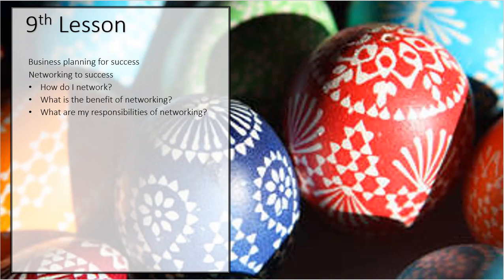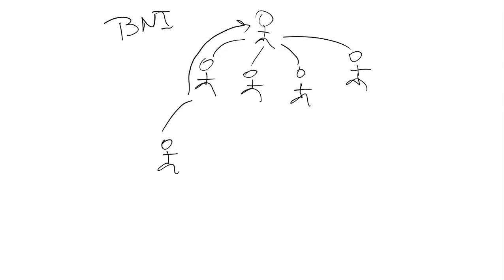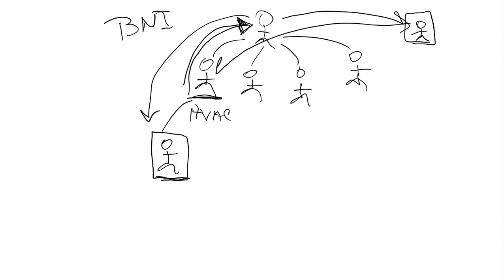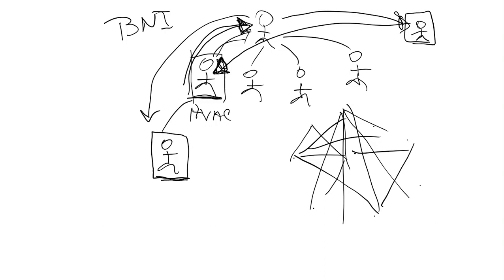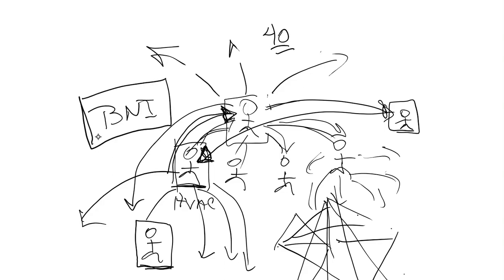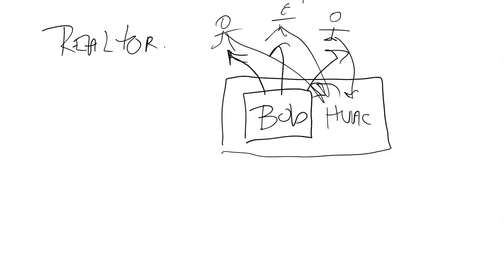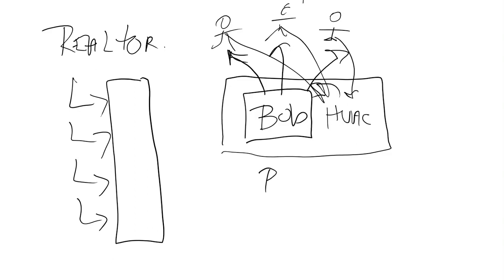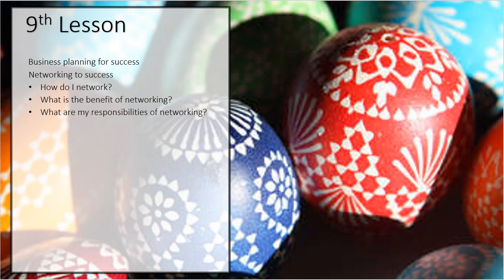30 Hour Post Licensing Course